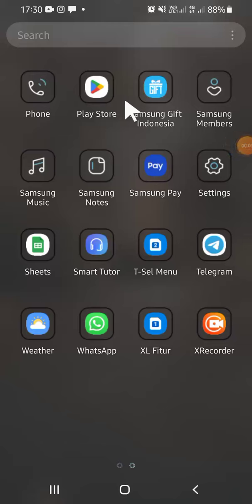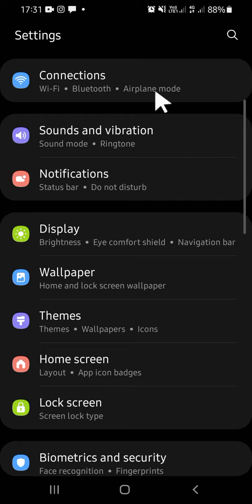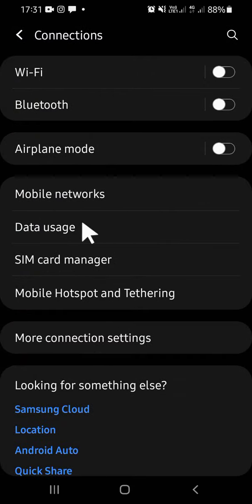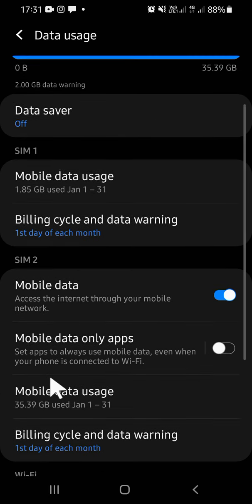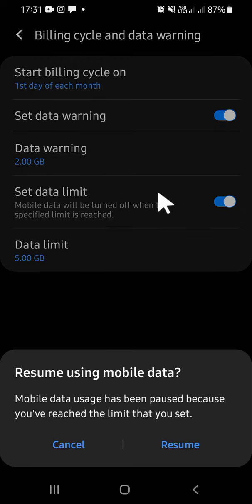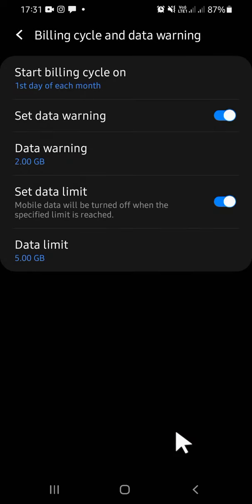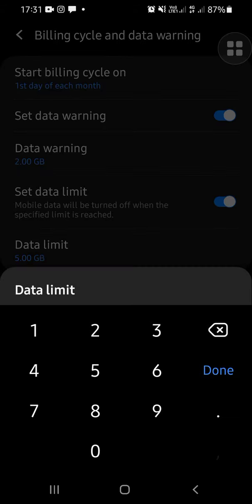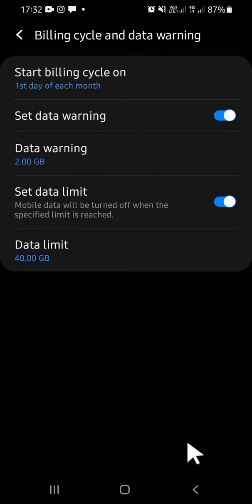✅ INSTANT HELP: Keep Your Data Usage on Track! How to Set Data Limit on Android Phone?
Struggling with skyrocketing data bills? In this Instant Help tutorial, we've got your back! Discover the quick and easy steps to set data limits on your Android phone, ensuring you stay within your data budget and avoid unexpected charges. Let's dive into the world of instant data control!